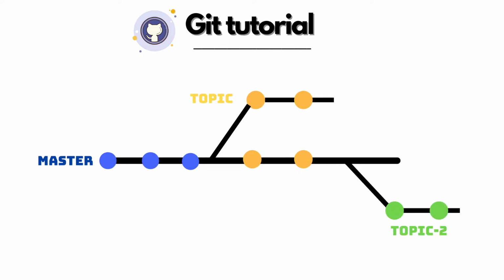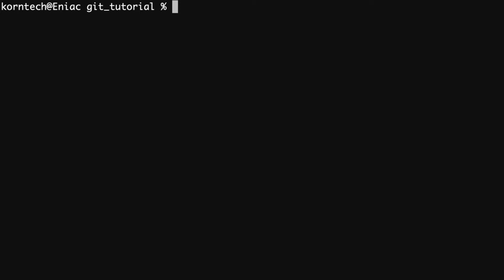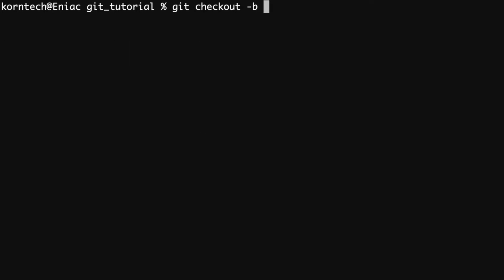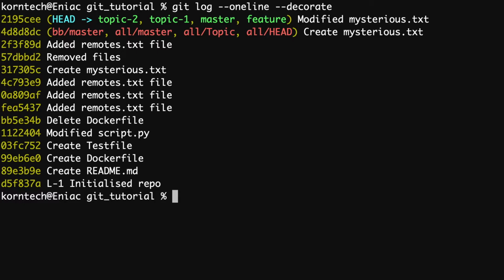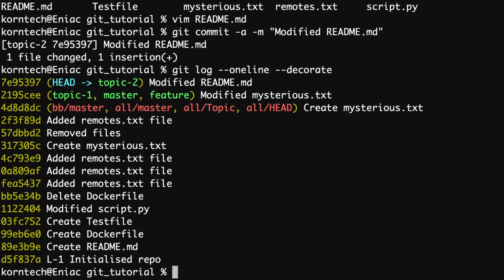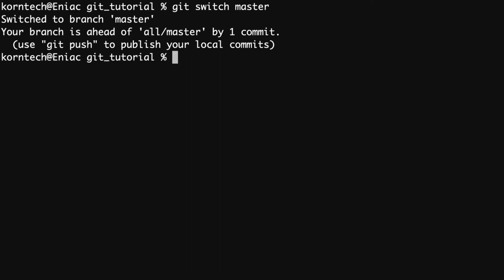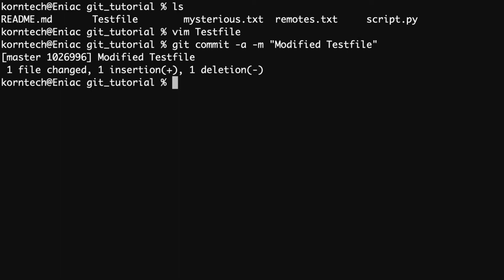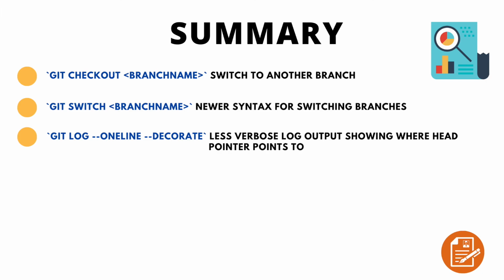Git Tutorial: #5 Introduction to Git Branching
Branching is such a powerful feature and mastering it will help you improve your development workflow immensely.
Branches in Git are super lightweight pointers to certain commits that capture current state of specific lines of developments.

Video Timestamps:

Branches theory - 0:24
Listing branches - 1:26
Creating branches - 2:00
Switching branches - 2:20
Getting branches log - 3:52
Summary - 7:32